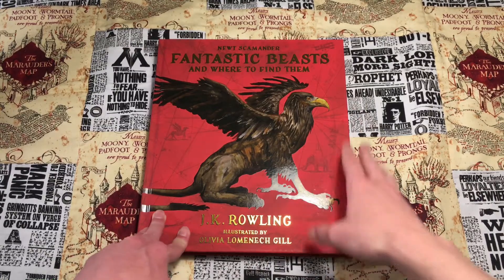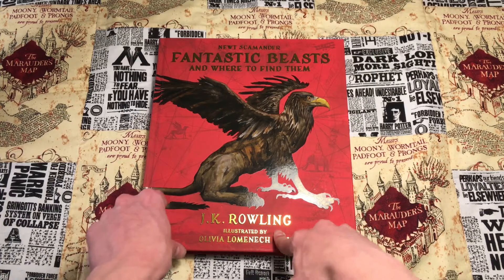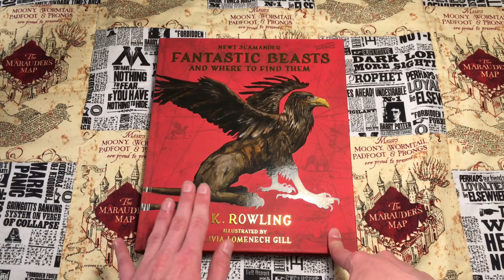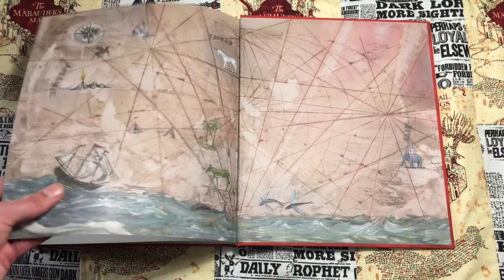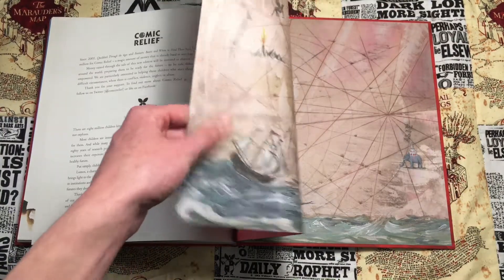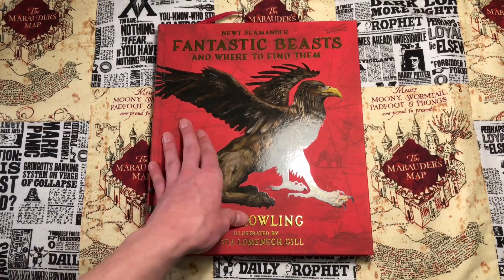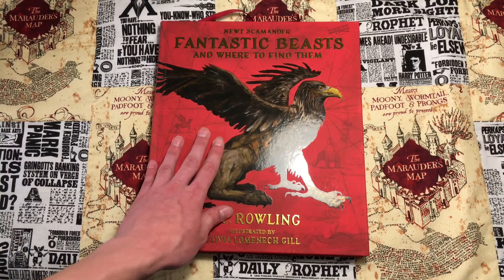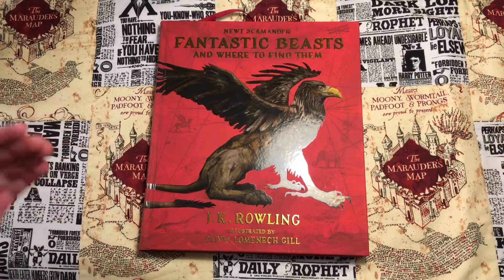Fantastic Beasts And Where To Find Them Illustrated Edition Review! 2018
Fantastic Beasts And Where To Find Them is a book written by J.K Rowling in 2001 but this edition was released in 2018.